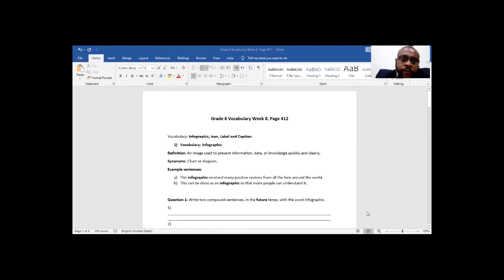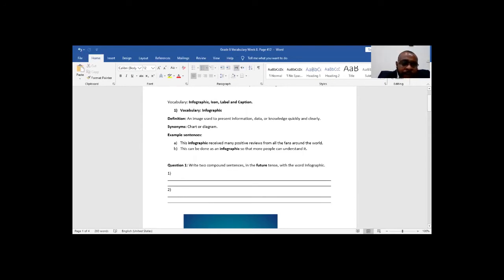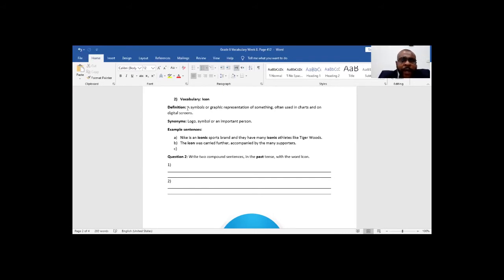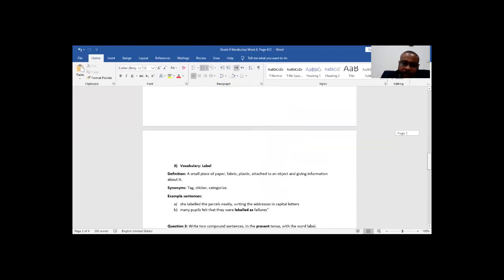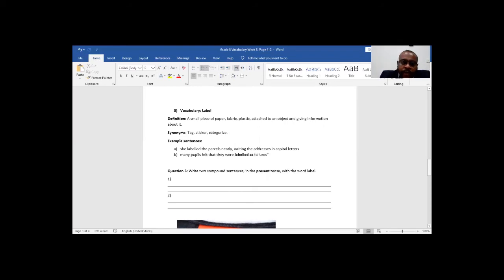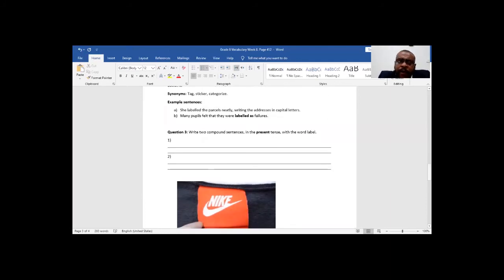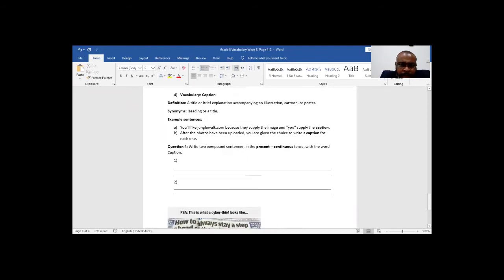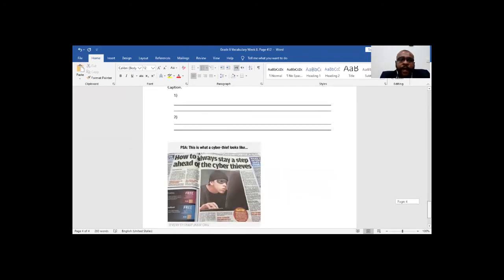Grade 8 Week8 ُEnglish Vocabulary